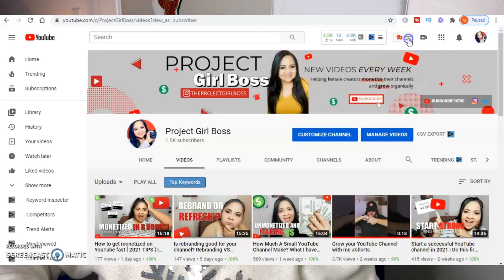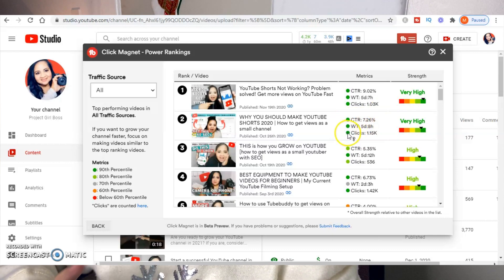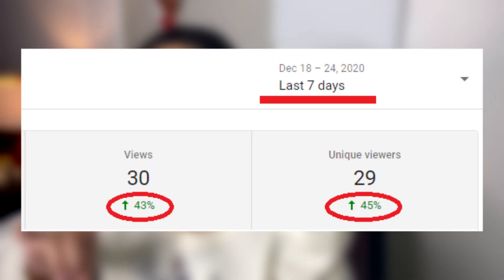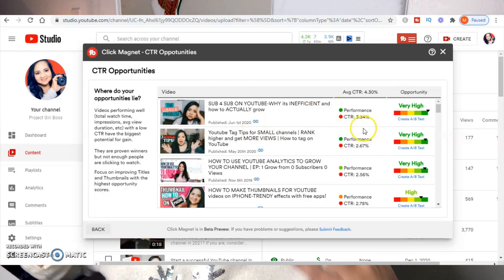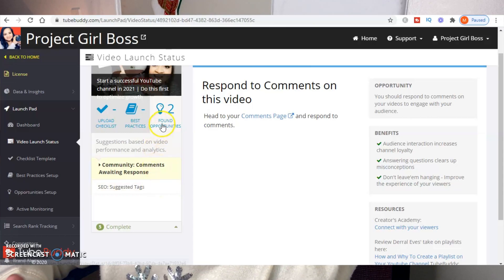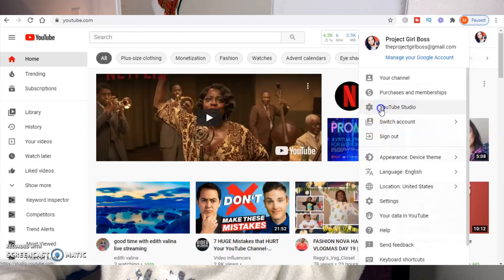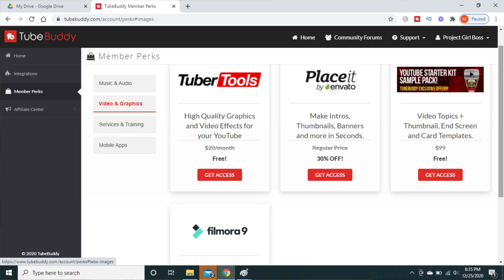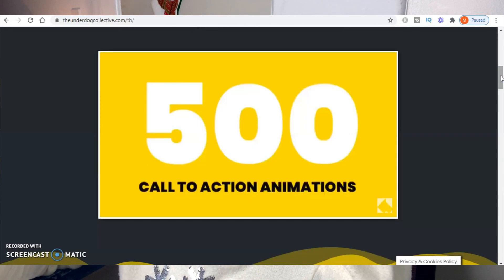How to Use Tubebuddy | Features you should use in 2021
Most people that use tubebuddy for their videos do not take full advantage of all the features tubebuddy has to offer. . In this video I will go into detail on how to use tubebuddy in 2021. Specifically some features that can really help your channel grow in views and subscribers.

These tubebuddy features are found in the tubebuddy pro, tubebuddy star and tubebuddy legend plan and can be the answer you have been looking for to the question: Is tubebuddy worth it? Let's dive right in to how you can use tubebuddy for youtube in 2021!

🔗 Share the video with anyone you think would enjoy :)

0:00 Topic Intro
1:22 Clickmagnets
6:06 Launchpad
9:04 Free CTA
12:43 Watch Next

Don’t worry – I only ever promote things that I believe in.

The prize for this contest is provided by Tubebuddy.

Leave comment letting me know which feature you are most excited to try.